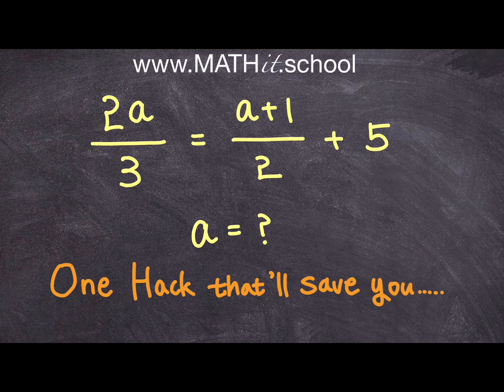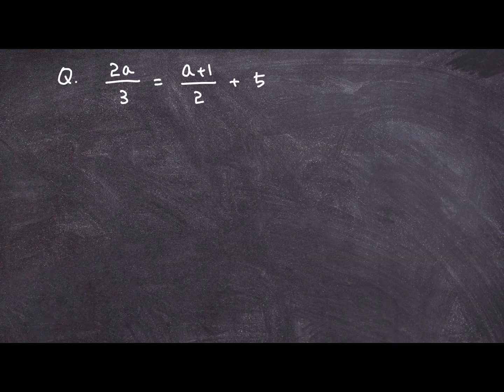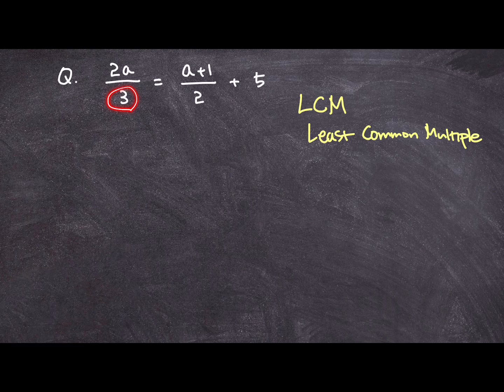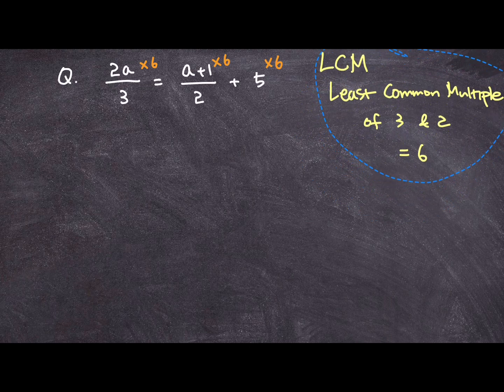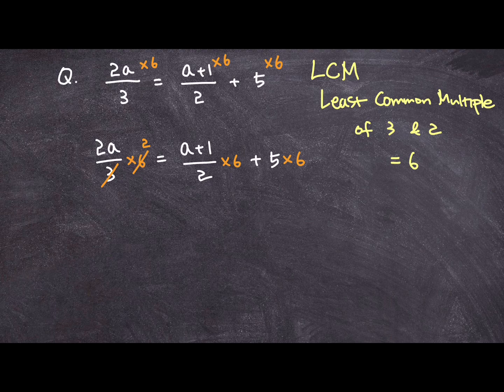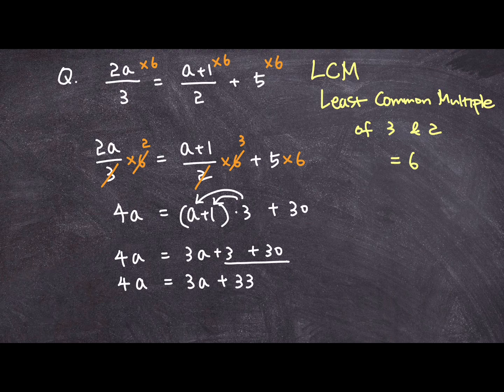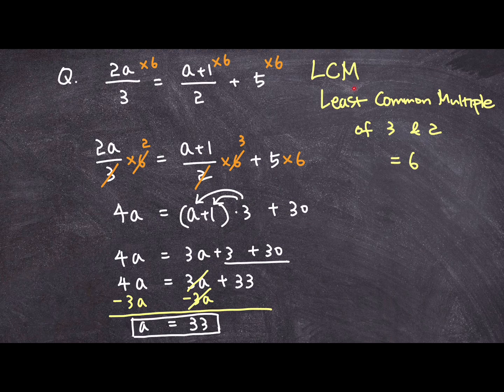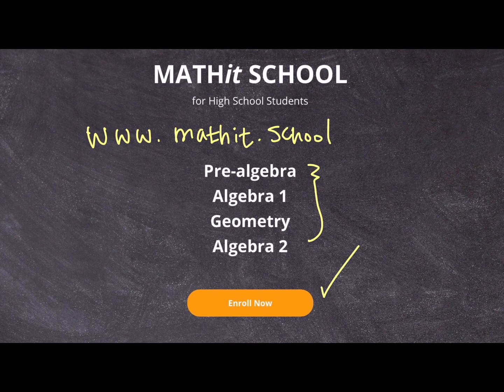[MATHit] One Quick Hack For Equations With Fractions - LCM Trick!